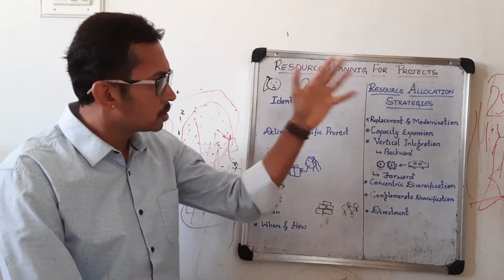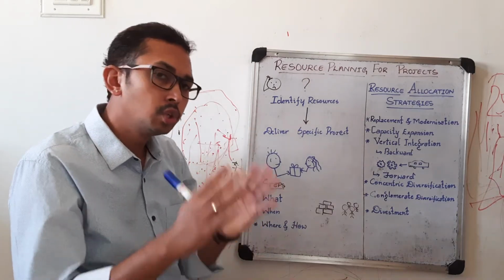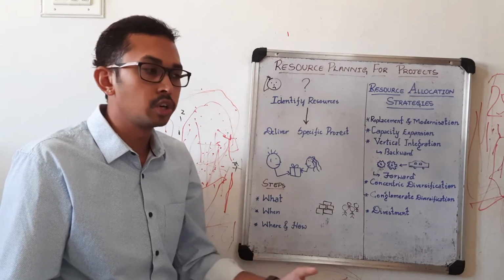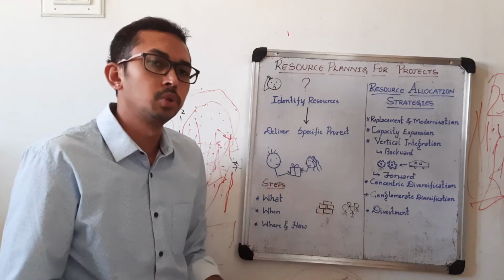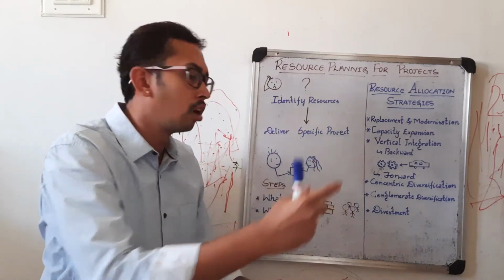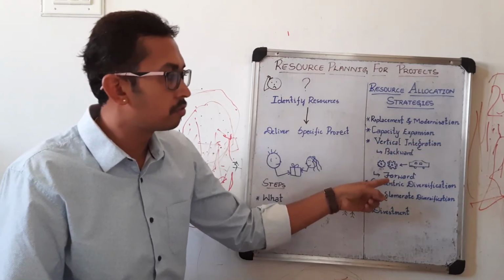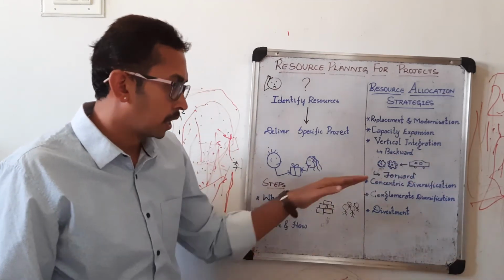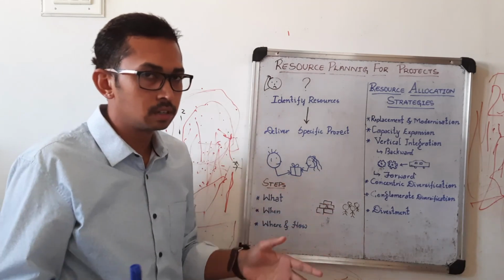Project Management/ Resource Planning / Resource Allocation Strategies or Methods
Resource planning is a process of identifying resources to deliver a specific project